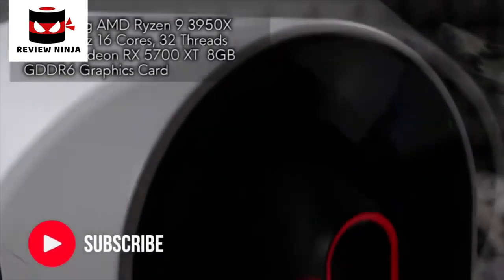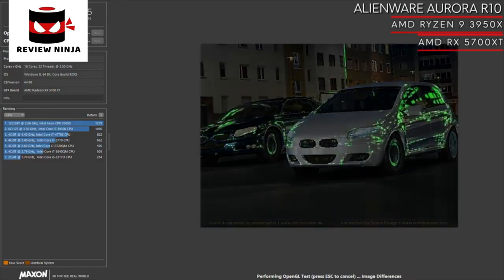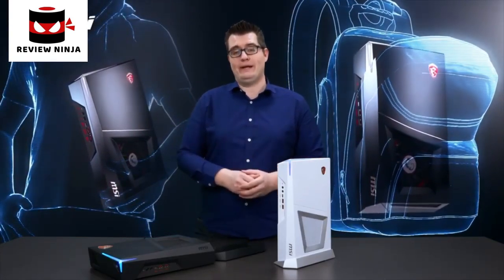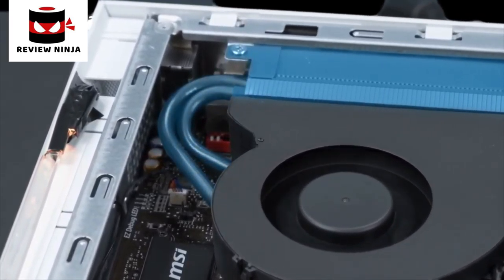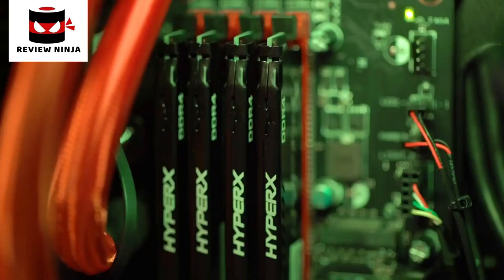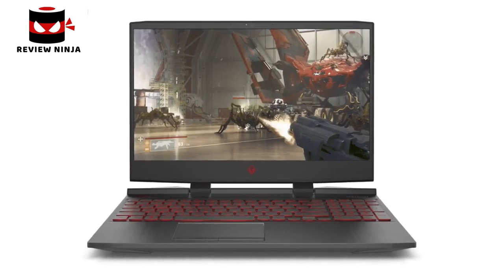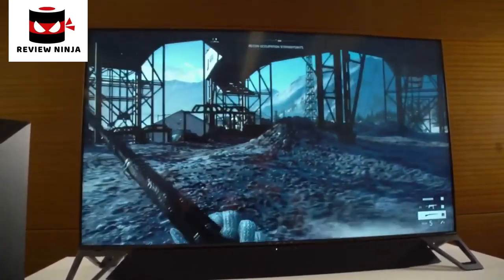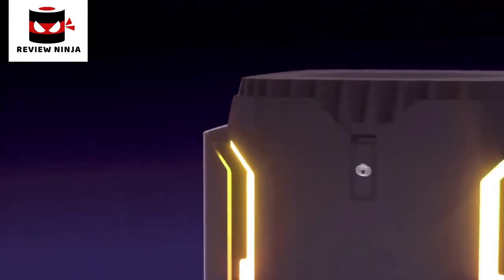5 Best Gaming PCs. Rating 10/10.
In today's video we've hand-picked the 5 best gaming PCs.

► 5.

► 4.

► 3.

► 2.

► 1.